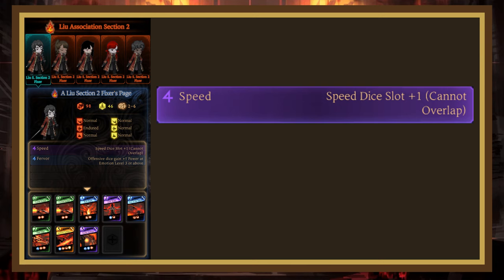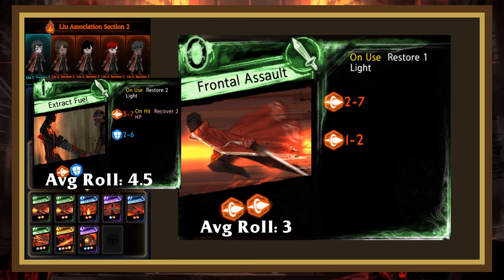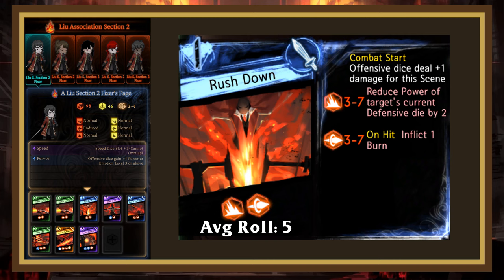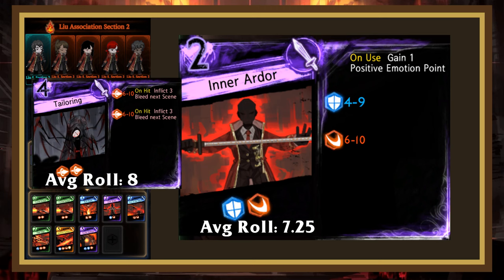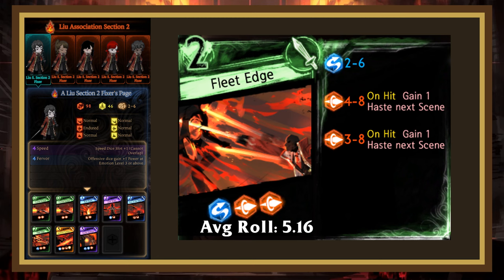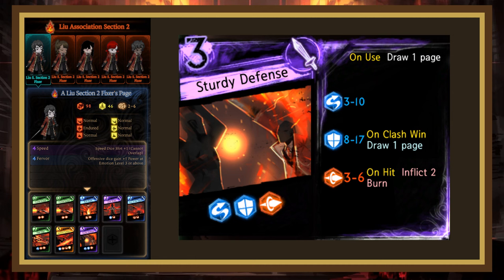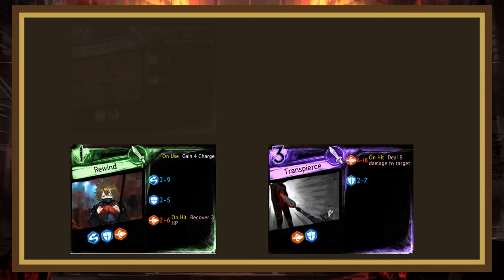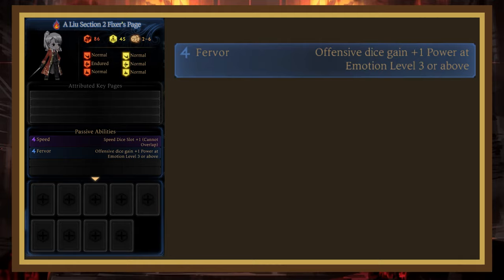Library of Ruina Guide 22: Liu Association Section 2 Episode 1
Hello and welcome back to this Library of Ruina Series. In this video, we'll be taking on the Liu Association Section 2 episode 1.

0:00 Intro
0:12 Liu Fixer Stats and Passives
0:46 Liu Fixer Pages
3:41 General Strategy
4:22 Conclusion